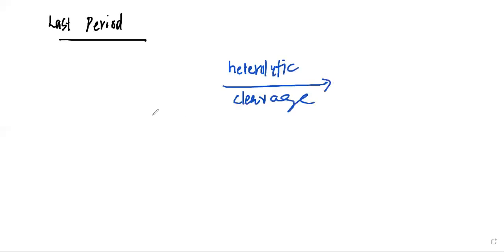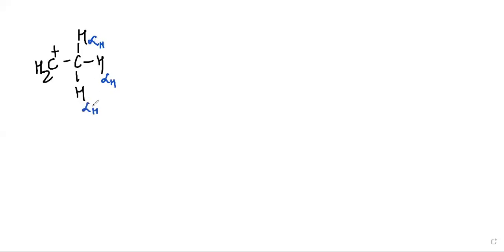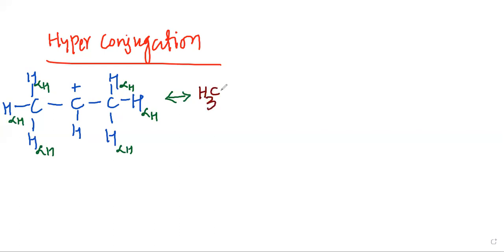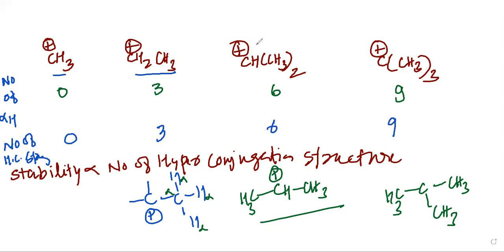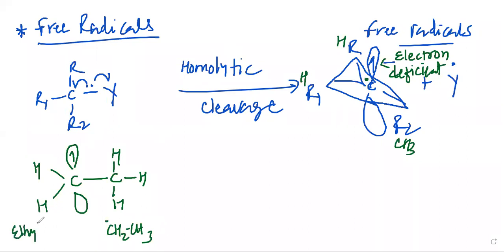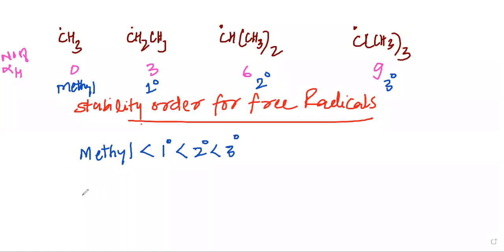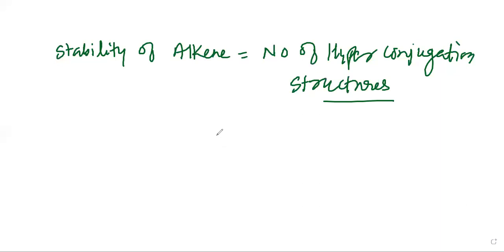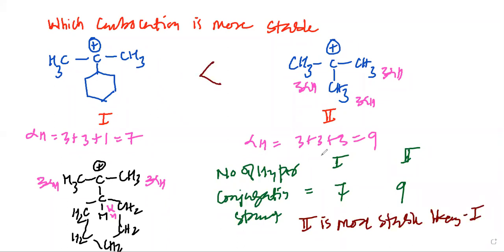Hyper Conjugation in Carbocations Free Radicals and Alkenes